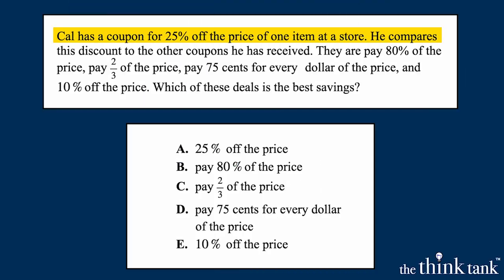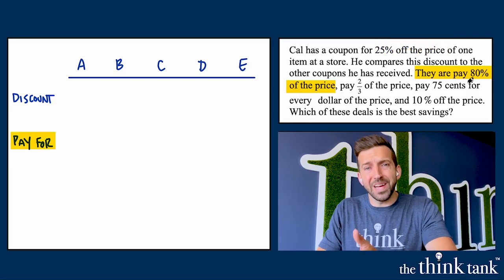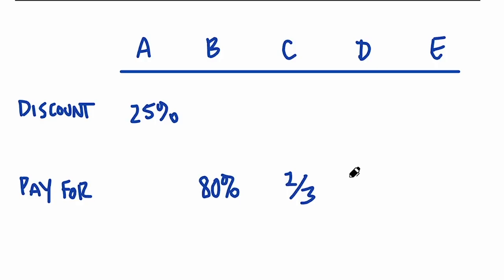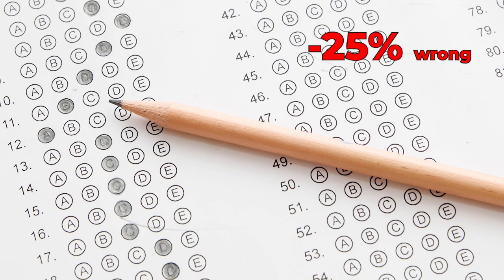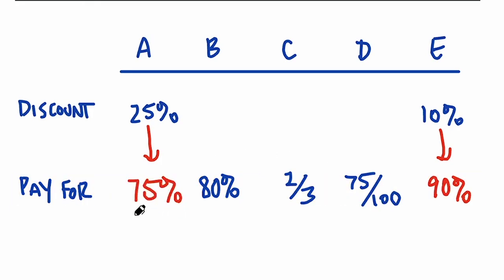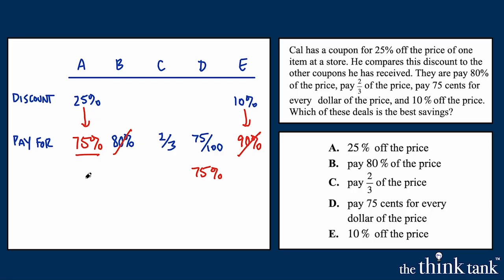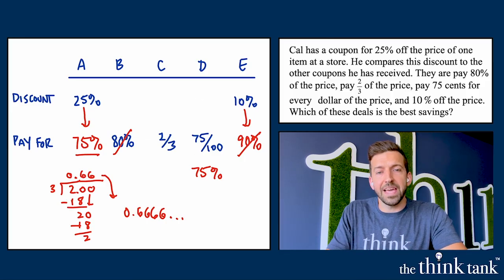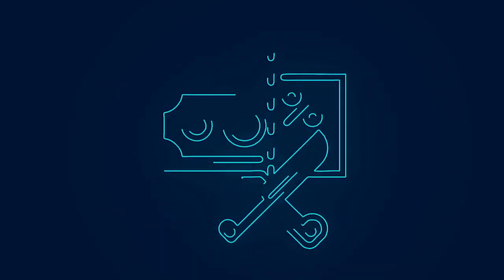Solving Percentages and Fraction Word Problem : Step-by-Step Solution!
There are a lot of ways stores try to tell you you're getting a "deal." 🤔

In this episode of How Do I Solve, we tackle a classic word problem that trips up a lot of students (and adults!). The key to solving this isn't complex calculus...it's organization.

I’m going to show you how to build a simple "Apples to Apples" table to convert every discount into the same unit (Percentages) so you can clearly see the winner. We’ll cover:

 - Converting discounts into "Pay For" amounts.
 - How to turn fractions (2/3) into percentages using long division.
 - Why "75 cents on the dollar" is easier than it looks.

 1. Pay 80% of the price
 2. Pay 2/3 of the price
 3. Pay 75 cents for every dollar

Grab your pencil (and maybe some coffee ☕️) and let's do the math!